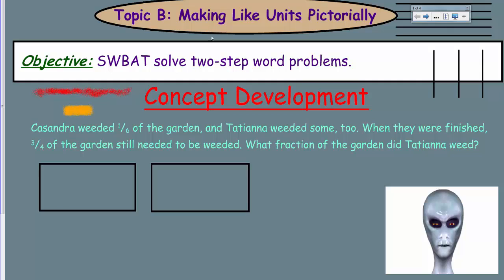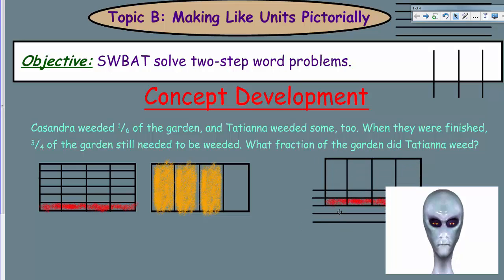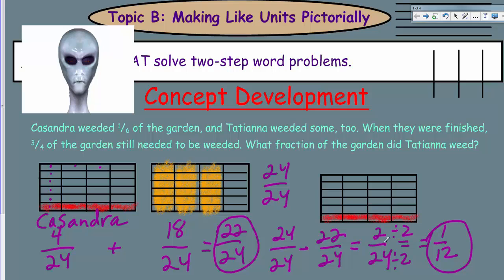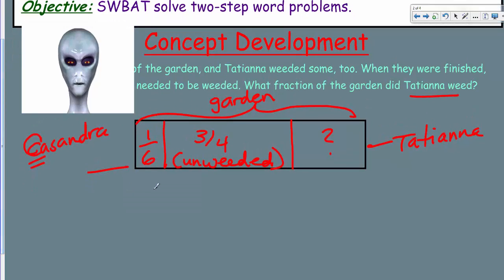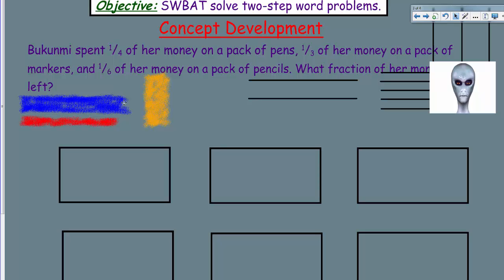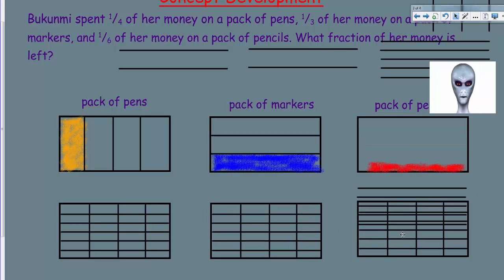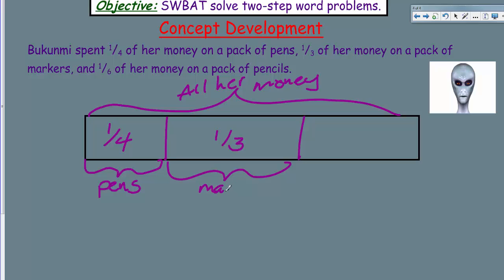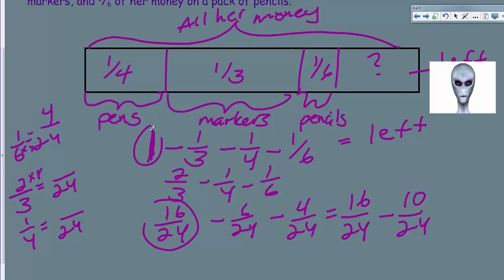5th Math NF 1 NF 2 Mod 3 Lsn 7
Solve two-step word problems.